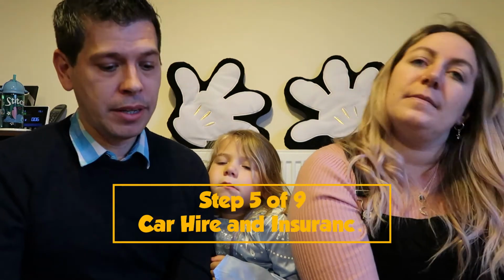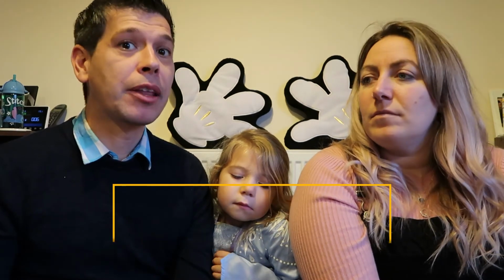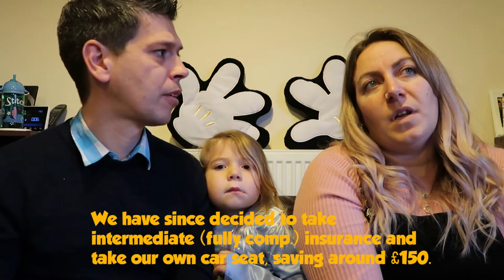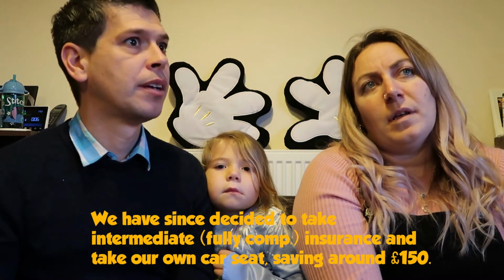9 Steps To Florida On A Budget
Welcome to our 9 steps to Florida on a budget! In this video we show you (in 9 steps obviously!) how we budget for our family trips to Orlando, Florida. We take you through everything from booking the holiday through to shopping. Our typical guide will help you remember everything you need to consider when making your own Florida trip budget and give you a guide on how to cut your costs.

Deewol's Orlando Park Ticket Updates (Facebook Group guide to Orlando Tickets and best prices);

Music;